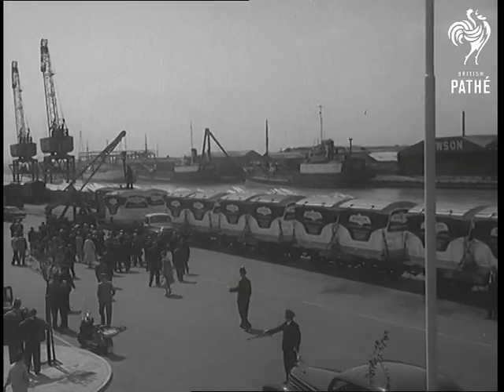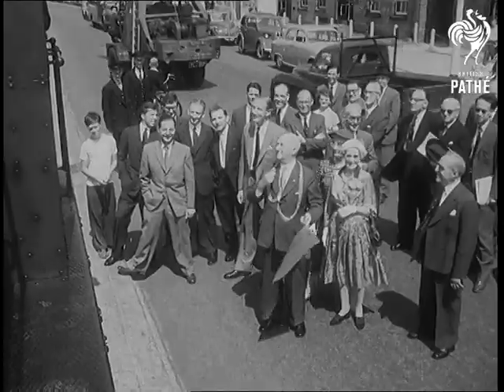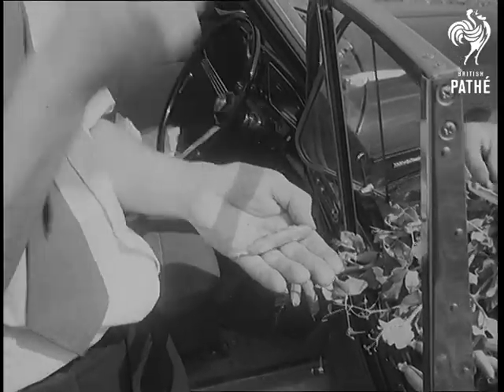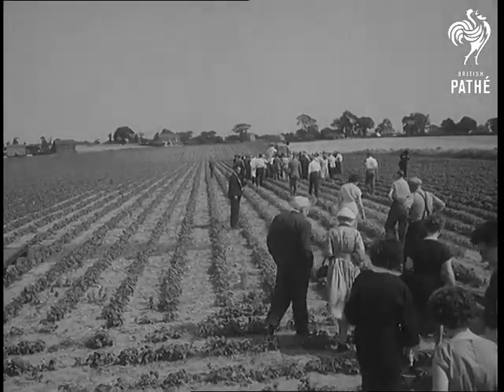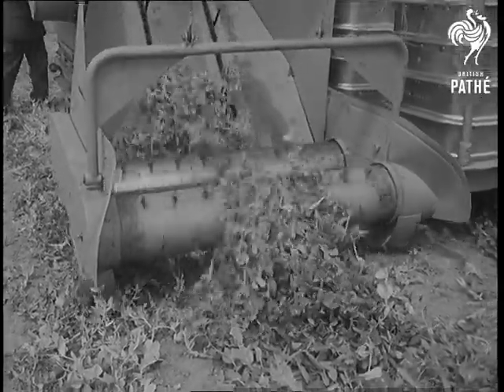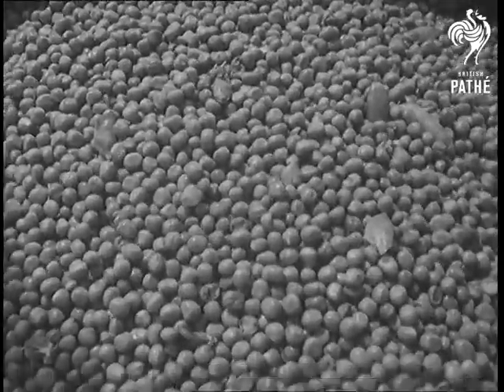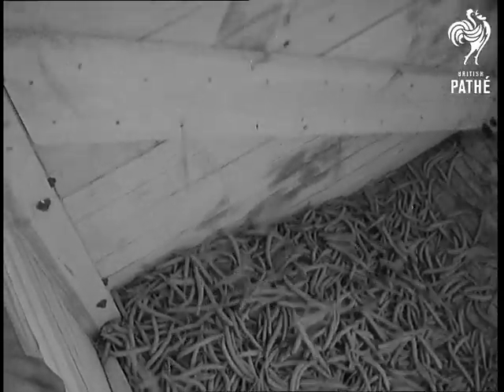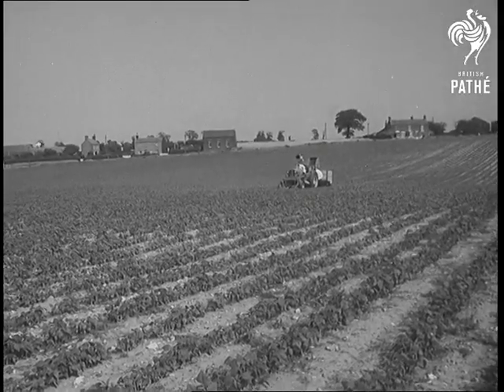It's Cooler By Train (1959)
Title reads: "It's Cooler by Train".

Great Yarmouth, Norfolk.

Various shots Birdseye (Birds Eye) refrigerated freight wagons being loaded at railway siding.  The Mayor of Yarmouth, Cllr. E. Applegate and party watches.  The Mayor waves green flag for train to start.

Various shots fieldsman Mr. B. Frankland standing beside his radio car at edge of field, he is handed peas by farmer Mr. A. D'Engelse for tasting.  Mr. Frankland talks over radio in his car to the Birds Eye factory.

G/V people walking across field to look at the mobile pea viner.  The pea viner is towed by tractor.  C/U peas being picked up by revolving spiked rollers and travelling up a conveyor belt into the machine for shelling.  C/U waste material being thrown out the back of the viner.  C/U shelled peas dropping into a tray.  C/U peas in the tray.

M/S bean harvester at work in the field.  C/U green beans being conveyed upwards into the machine.  Beans which have passed through the machine dropping into crate.  C/U man running his hand through the beans. G/V bean harvester at work in the field.
 FILM ID:1589.25